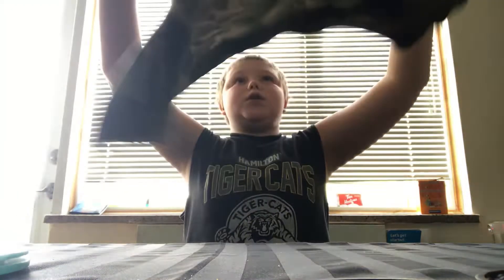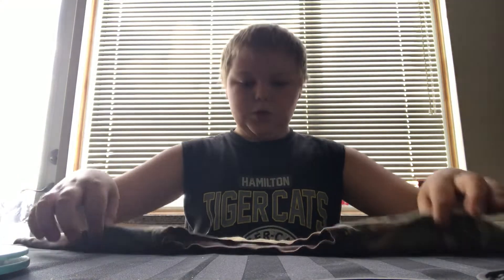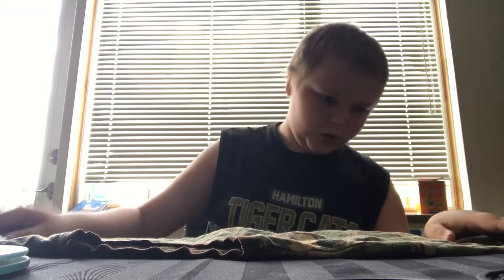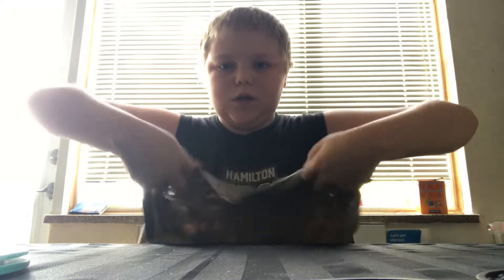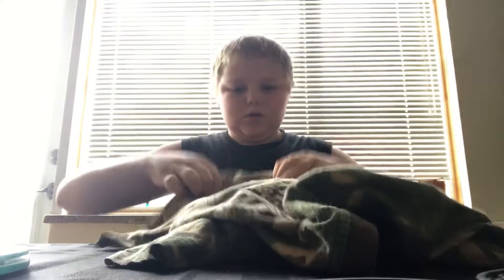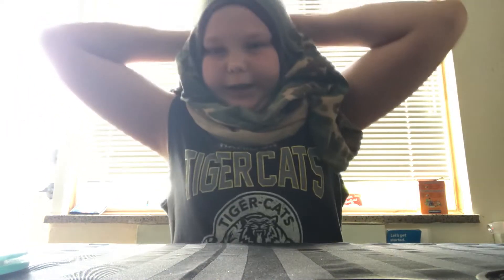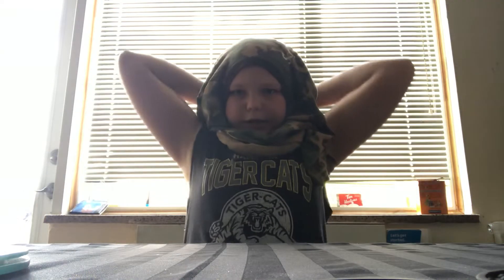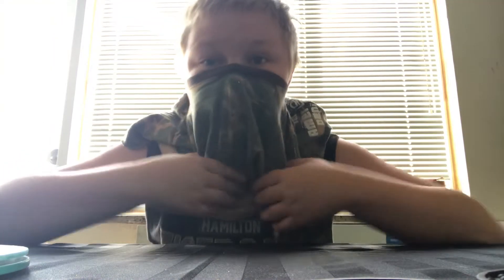How to make a ninja mask out of a t-shirt